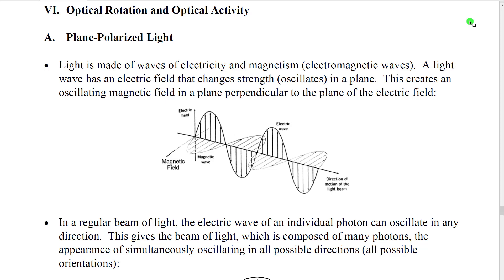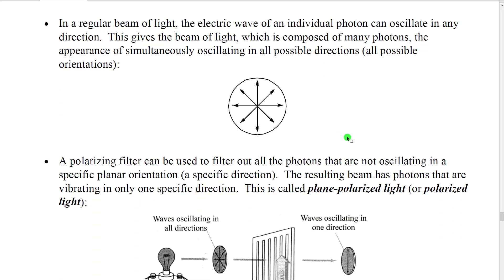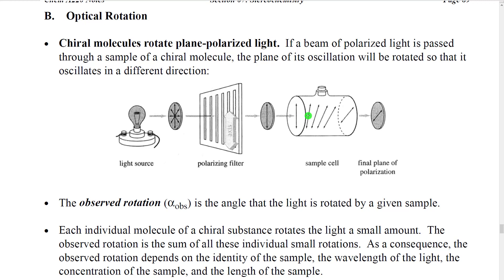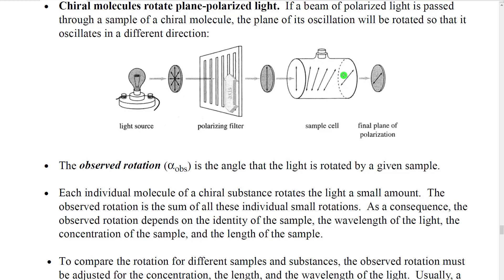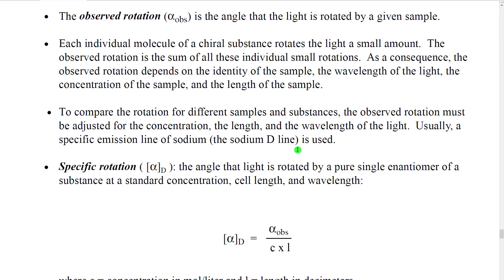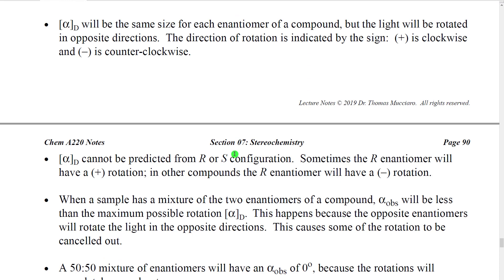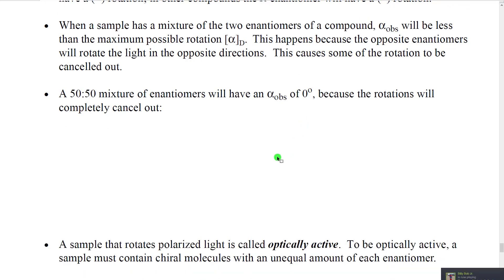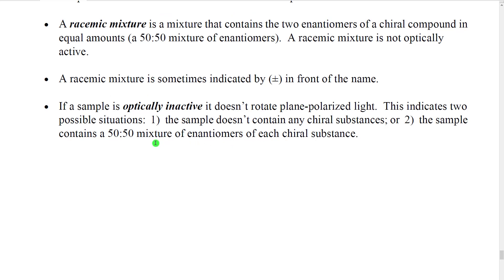A220 Lecture Section 07-06